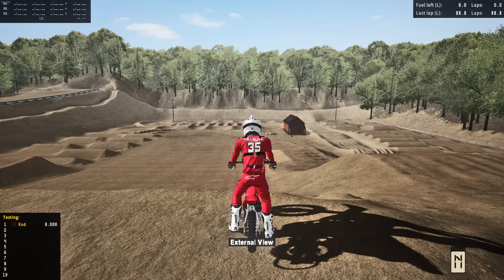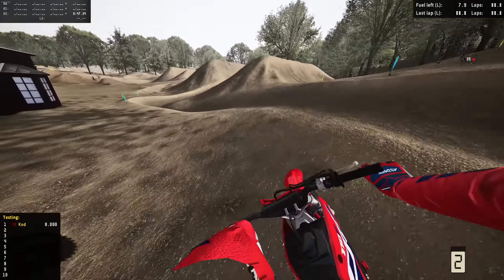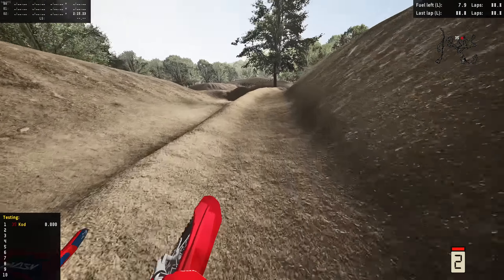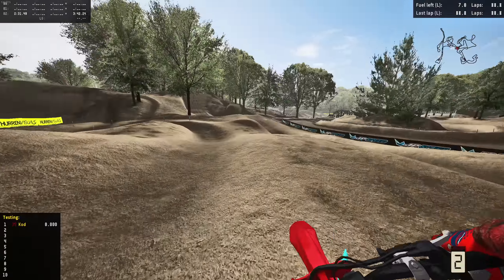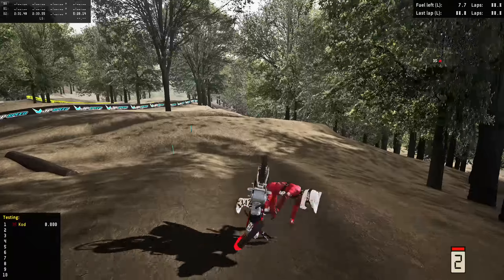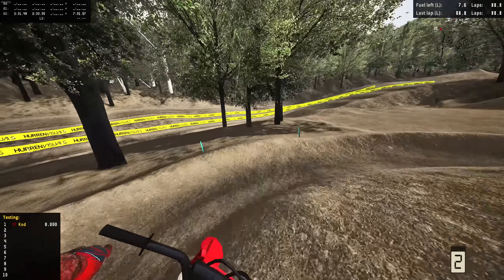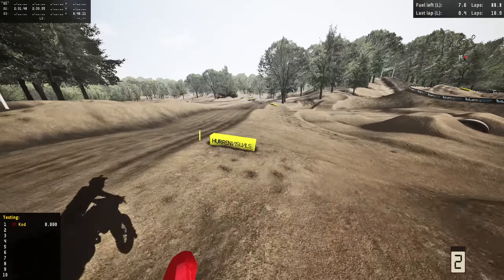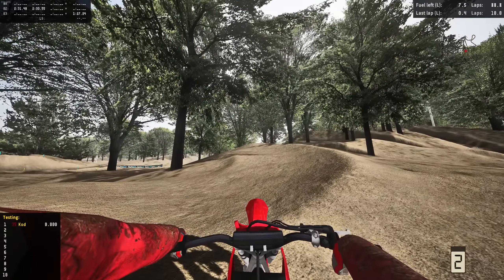2022 CRF110 TAKES ON THE BEST PITBIKE TRAILS IN MXBIKES!?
these pitbike trails were so dang fun on the 2022 crf110!